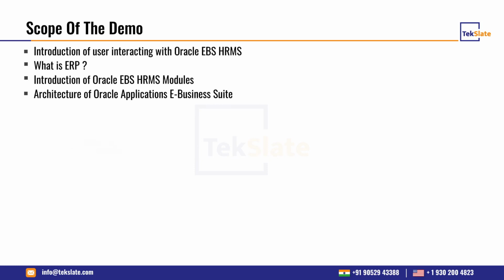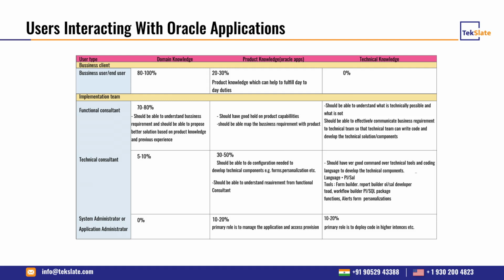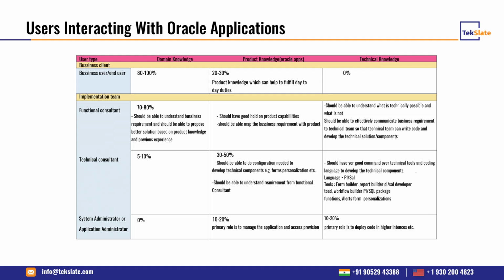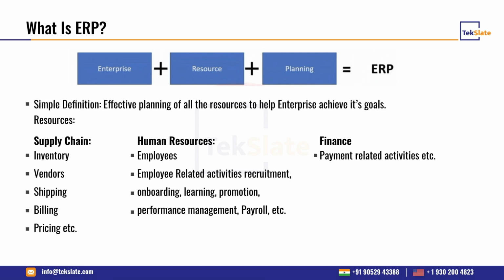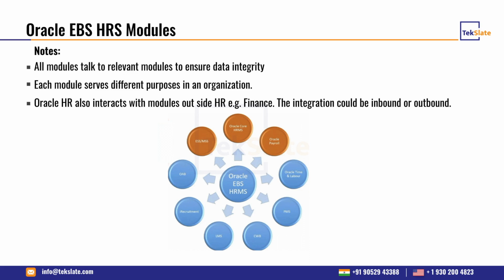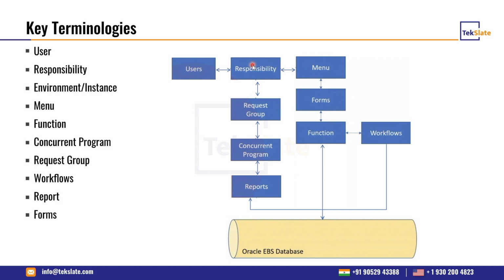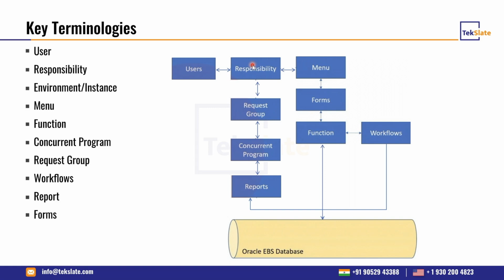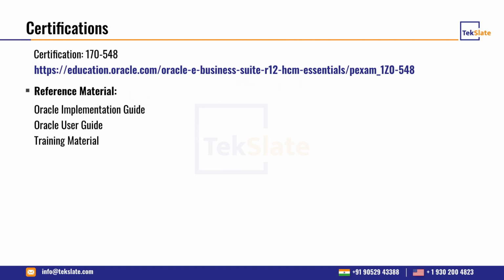Oracle HRMS Training | Oracle HRMS Online Certification Course | HRMS Demo Video - TekSlate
This Tekslate Video on Oracle HRMS Training for both freshers and experienced will help you to know about Oracle Advanced Benefits, Payroll Module, etc. The course lets you acquire in-depth knowledge on a variety of Oracle Human Resources modules, such as iRecruitment, SSHR, payroll, and much more. Not just that, you will also get to work on two real-time projects under the guidance of certified and experienced trainers.

Some of the Topics Discussed in this Oracle HRMS Training:

0:00:00 Introduction to TekSlate
0:01:11 Scope of Oracle HRMS
0:01:36 Oracle HRMS Course Outline
0:02:19 Add-on Topics
0:02:31 Additional Course Resources
0:02:56 Oracle HRMS Projects
0:04:21 Oracle HRMS Lab Setup
0:04:41 Mock Interviews on Oracle HRMS
0:05:48 Users Interacting With Oracle Applications
0:12:21 What Is ERP?
0:15:46 Oracle EBS HRMS Modules
0:20:14 Oracle Applications Architecture
0:21:17 Key Terminologies
0:22:02 User
0:22:38 What is Responsibility?
0:24:07 Environment / Instance
0:26:14 What Is Menu?
0:26:58 What Is Function?
0:27:34 What Is a Concurrent Program?
0:28:08 What Is Request Group?
0:28:47 What Is Workflows?
0:29:10 What Is a Report?
0:29:42 Fourth Form
0:32:33 What is 'R' in ERP?
0:32:44 What is the core functionality of Oracle Core HRMS?
0:33:58 Oracle HRMS Certifications

🔵 Why Should You Learn Oracle HRMS?

The Oracle HRMS is quite in high demand across the market; hence, there are plenty of job opportunities available out there. Also, in comparison to other technologies, the certified Oracle HRMS professionals earn more, which is $157,000 on an average basis.

🔵 Job Roles for Oracle HRMS Professionals

✅ Oracle HRMS Functional Consultant
✅ Oracle HRMS Manager
✅ Oracle HRMS Technical Consultant

🚩 Skills Covered:

✅ Different types of ERPs
✅ HRMS Model
✅ Oracle Human Resource Modules and their importance
✅ Functions
✅ Implementation steps to Core HR Module
✅ Implementation Setups of Payroll
✅ Explanation of Absence Elements
✅ Implementation setups involved in SSHR

🔑 KeyFeatures :

👉 24/7 Support.
👉 Real-life Projects.
👉 Get Certified.